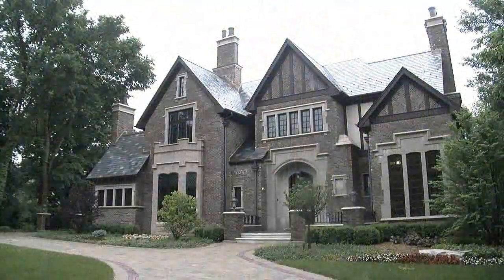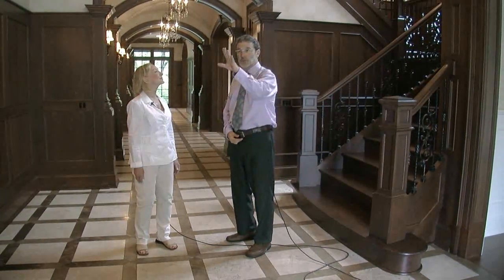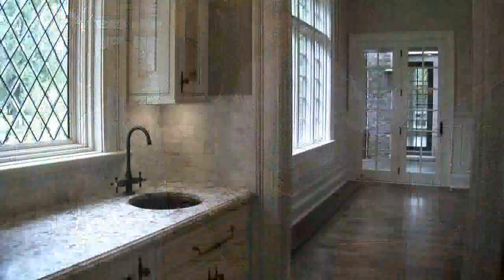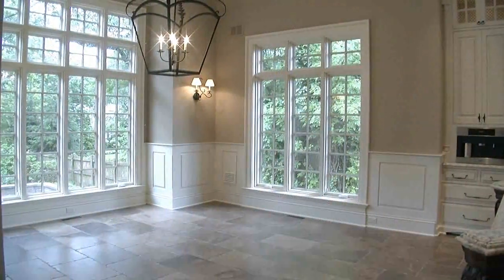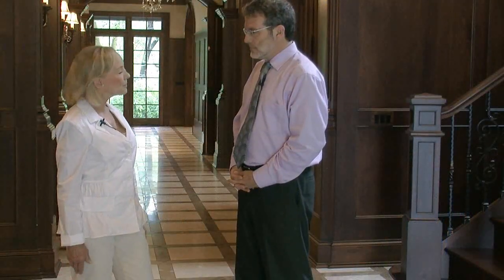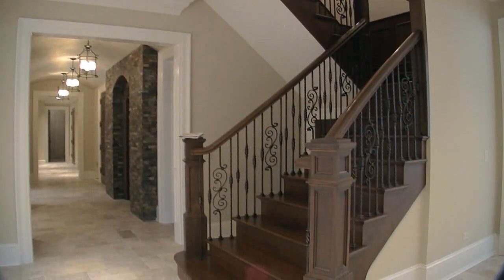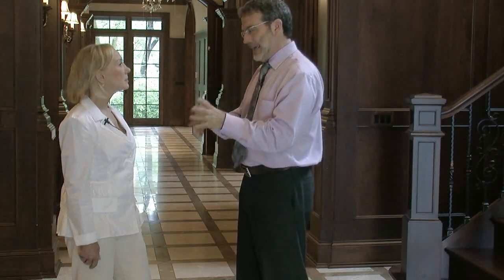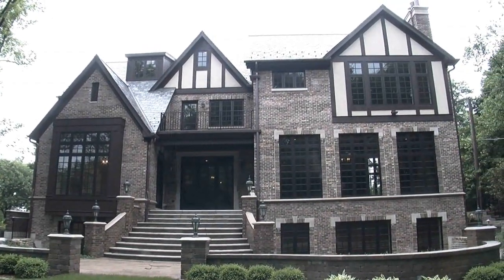Deal Estate: Minding a Hinsdale Manor—and Former Groupon Chief Lists His Kenwood Home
A new house in Hinsdale, Illinois, listed at $6.72 million, spans the centuries with its architectural styles. Chicago magazine's Dennis Rodkin shows you around.